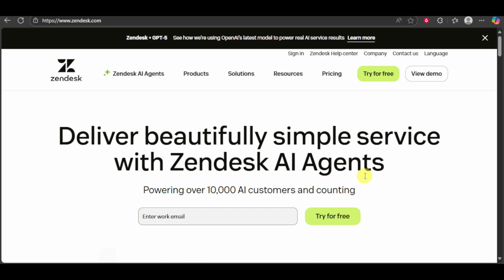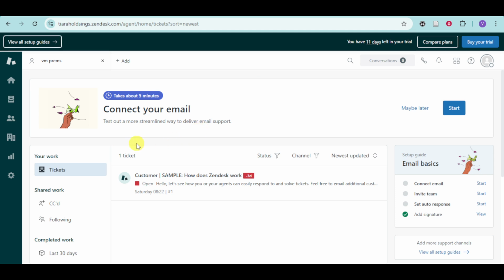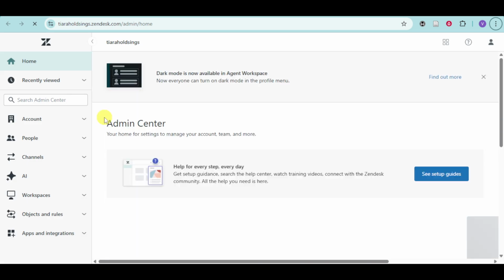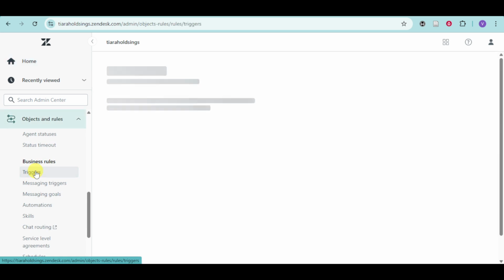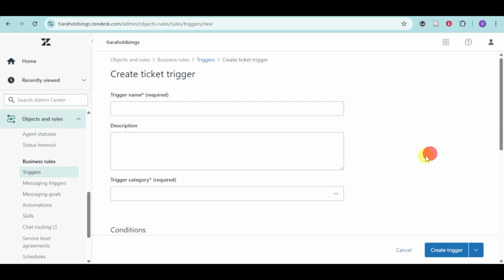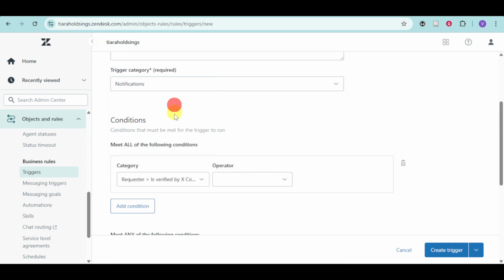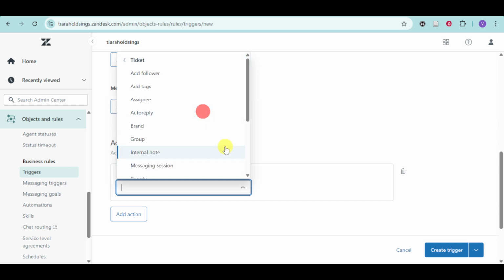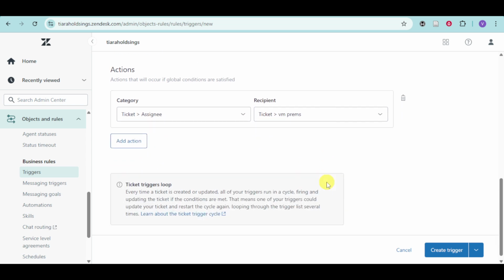How to Auto-Assign Tickets in Zendesk 2025 (FULL GUIDE)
Want to save time managing support requests? In this tutorial, you’ll learn how to auto-assign tickets in Zendesk step by step. We’ll show you how to use triggers, automations, and routing rules so tickets are automatically assigned to the right agent or group.

Perfect for support teams and admins who want to improve efficiency, reduce manual work, and speed up response times inside Zendesk.